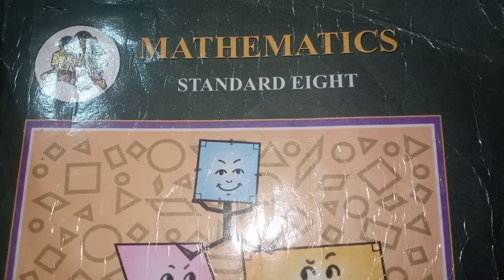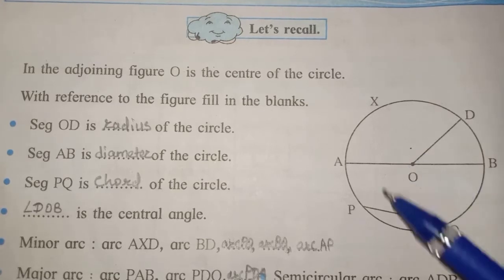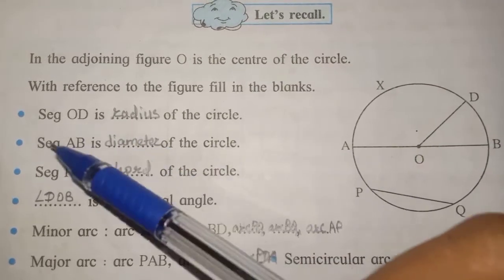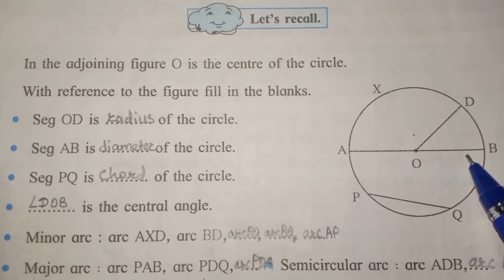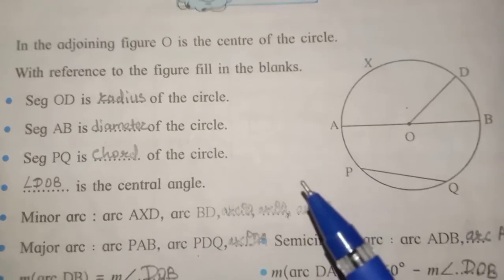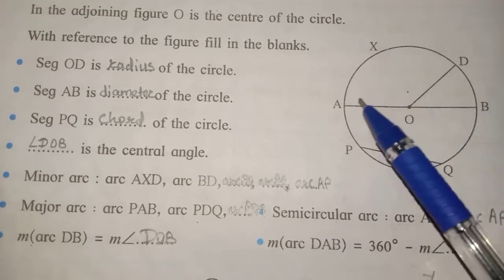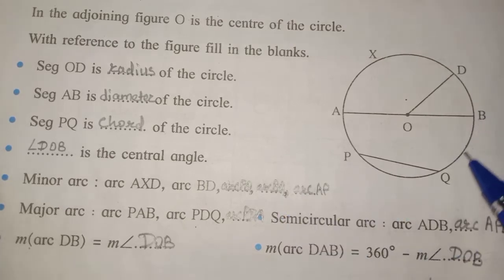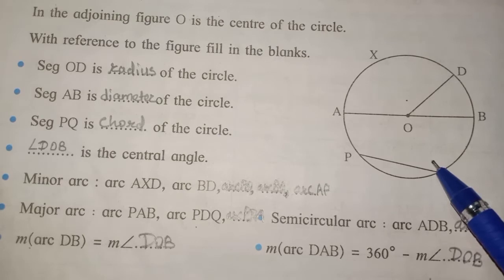8th Maths (Practice set - 17.1)